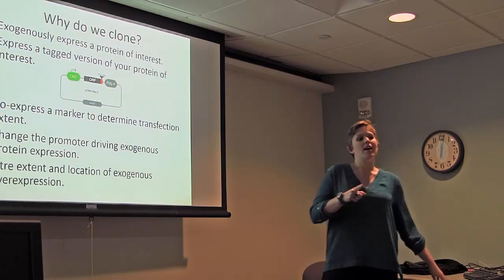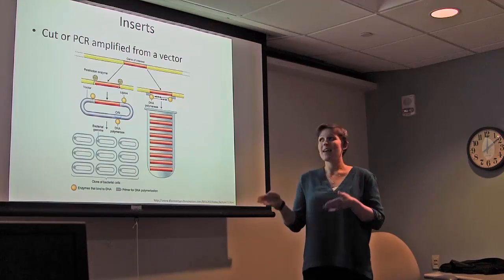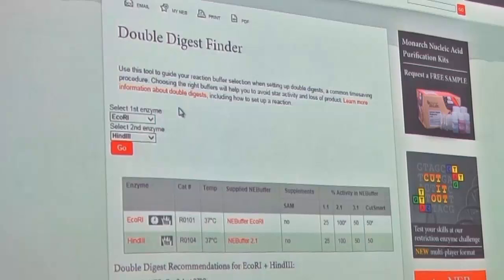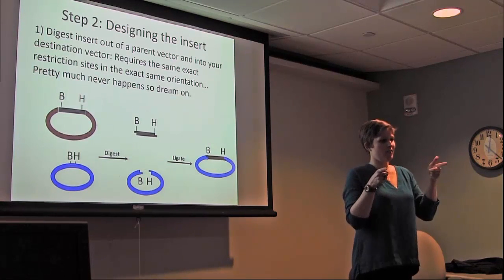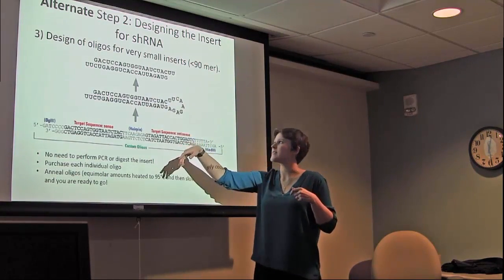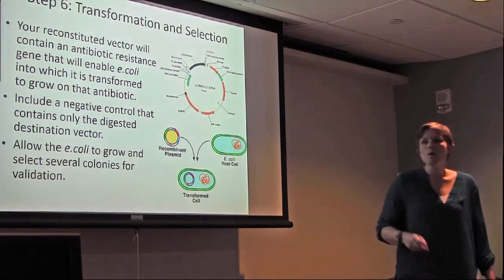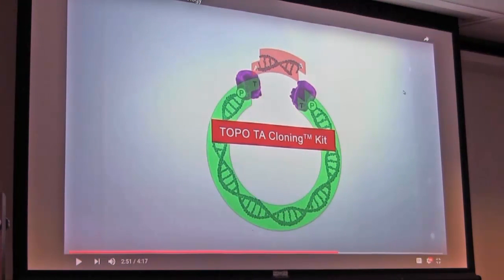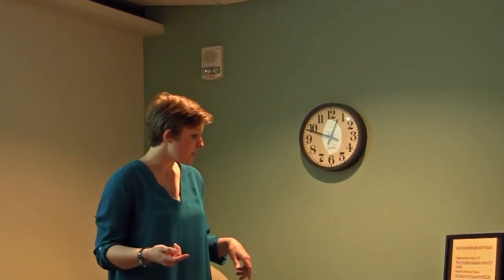A Molecular Cloning Primer by Dr. Caitlyn Barrett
A Molecular Cloning Primer presented by post doc Caitlyn Barrett at Falk Library on May 5, 2016. This talk introduces the basics, tricks, and tools that make molecular cloning accessible to all labs. Topics include choosing the right destination vector, insert sources, the cloning process, and software that helps simplify cloning.